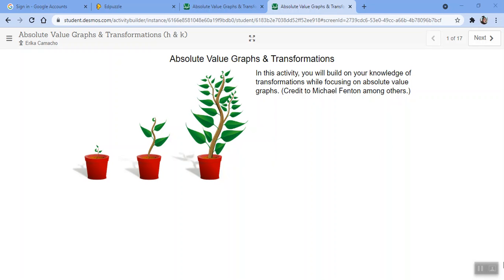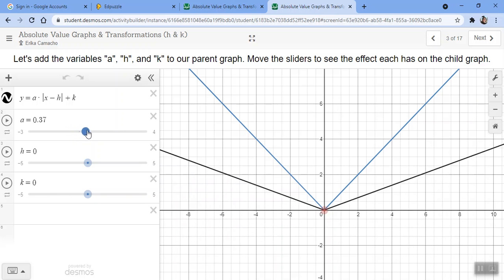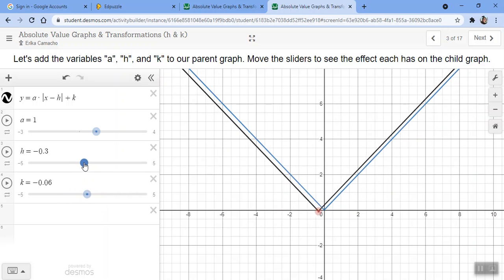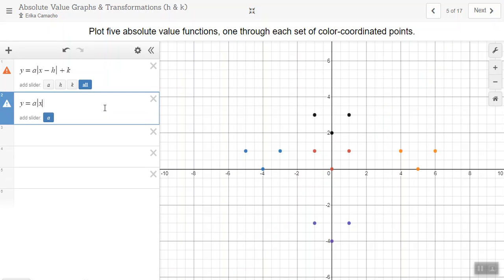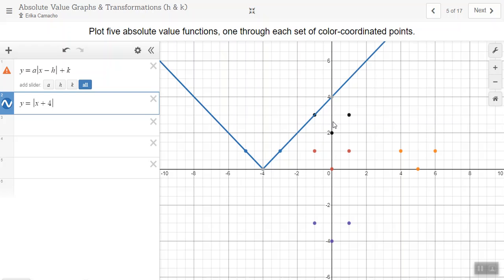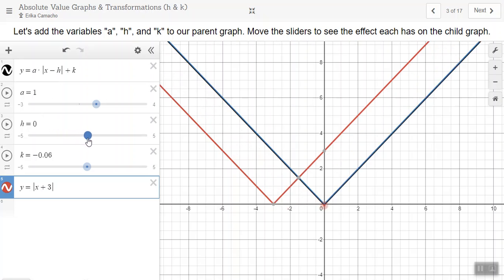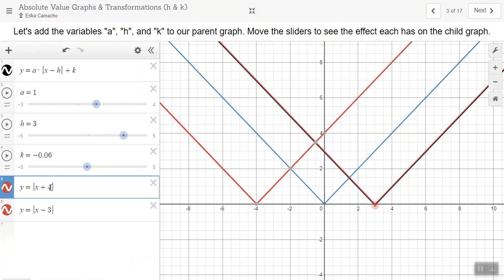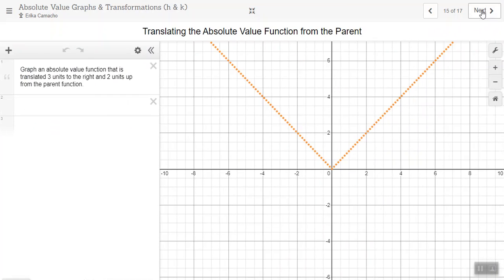StudentDesmos Absolute Value Graphs & Transformations (h & k)